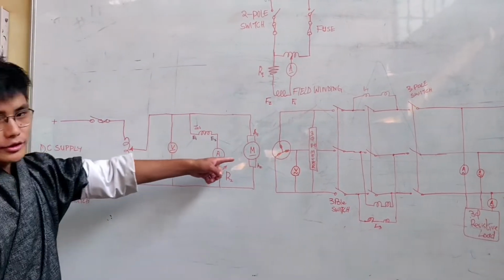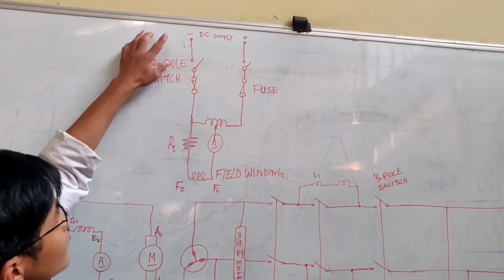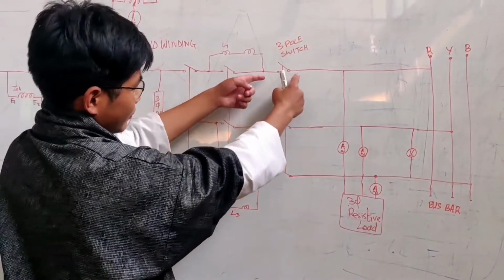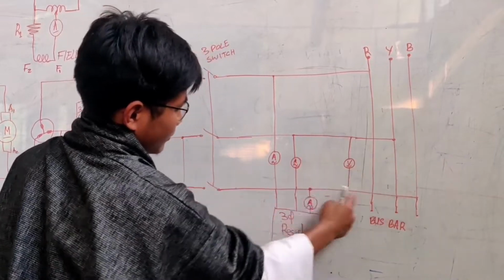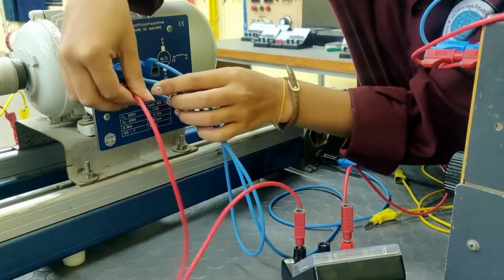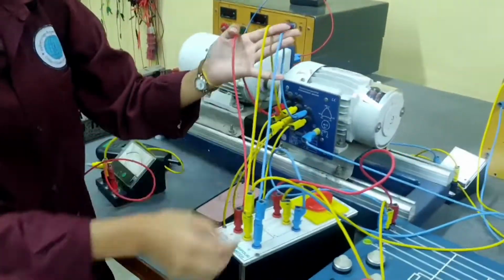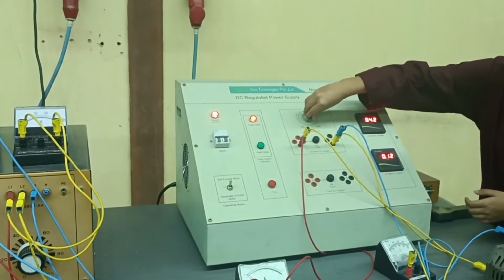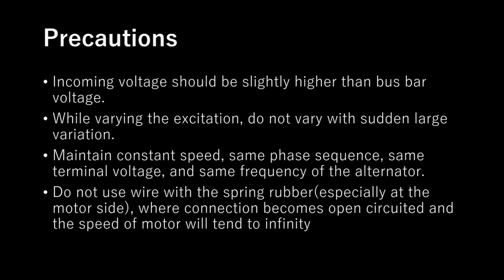Experiment on parallel operation of an alternator and observation of load sharing